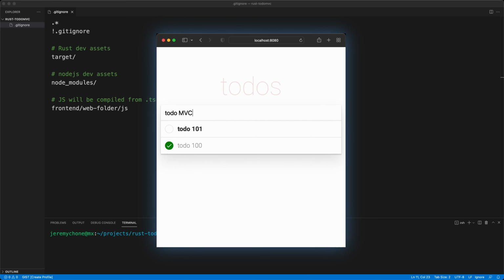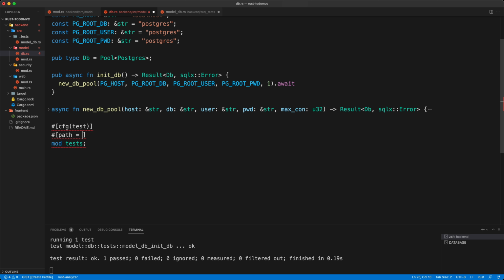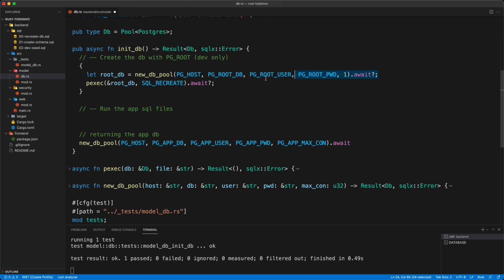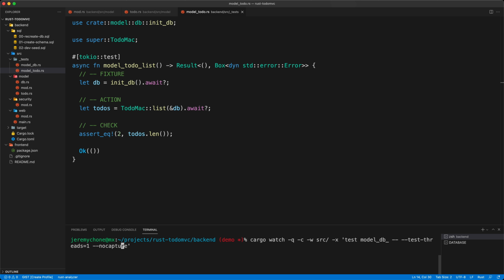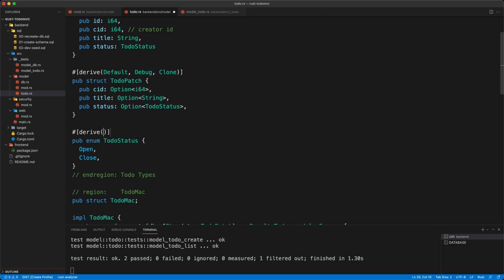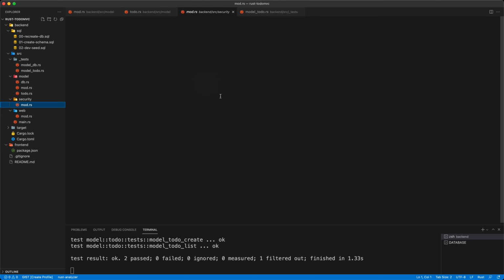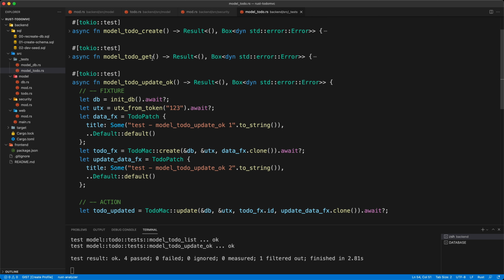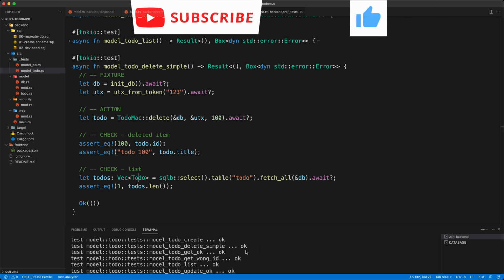Rust Web App - 1/3 - Data Access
Rust Programming Web Development Tutorial for building a simple Web Application, the Todo App (TodoMVC) from scratch with Database (PostgreSQL) and Native Web Components.

00:00 - Dev Setup
02:55 - Database creation and db_init()
19:45 - CRUD todo list
28:32 - CRUD todo create
35:25 - With SQL Builder (sqlb)
41:21 - First security infrastructure
45:09 - Finishing CRUD (get, update, delete)